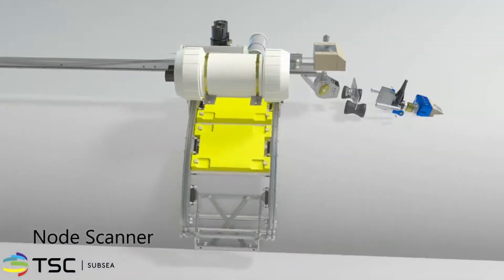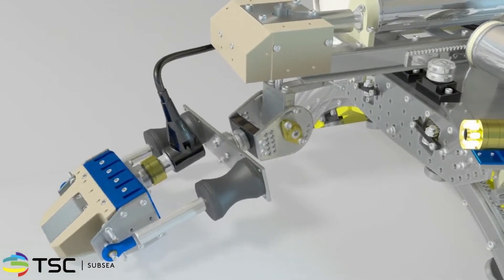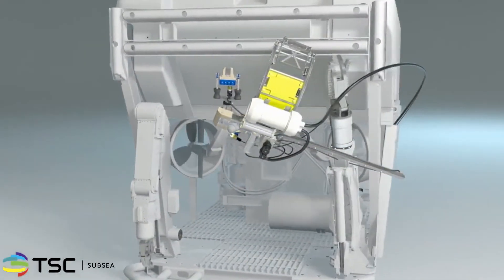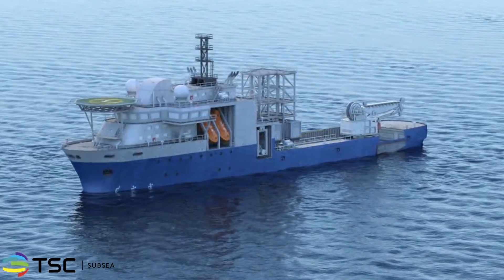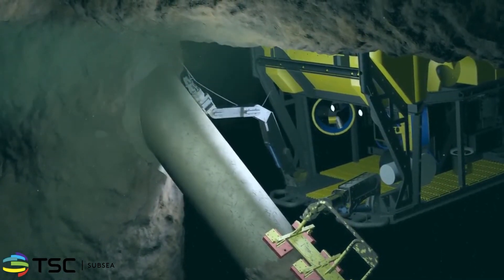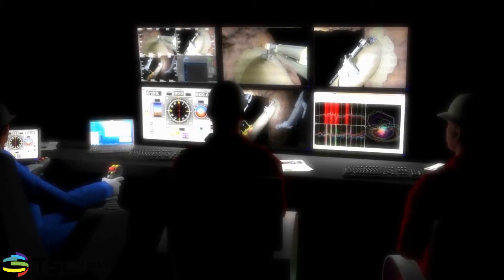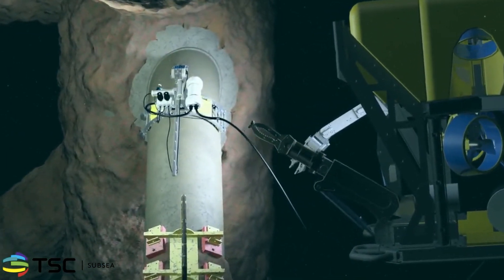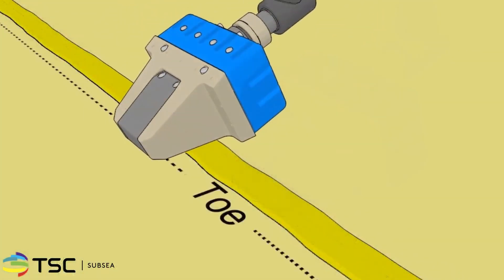TSC Subsea NodeScanner™ Animation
TSC Subsea’s field-proven ACFM® NodeScanner™ system addresses difficult-to-inspect subsea jacket nodal welds. An ROV places the NodeScanner on the brace, then stands back and monitors the inspection progress. The NodeScanner’s unique teach-and-learn system provides the dexterity and control needed to quickly and accurately scan 100% of the node in question.